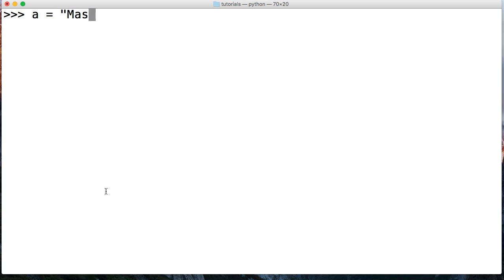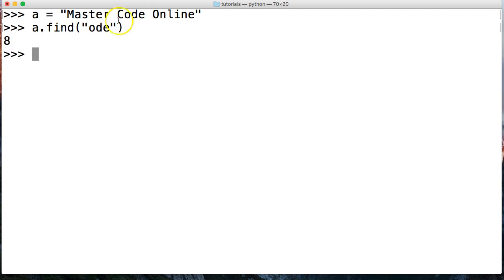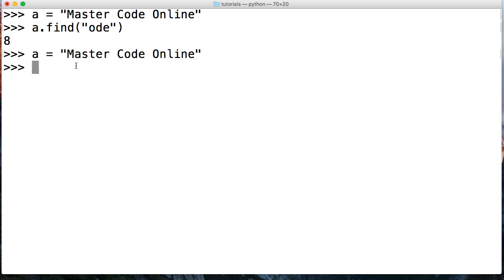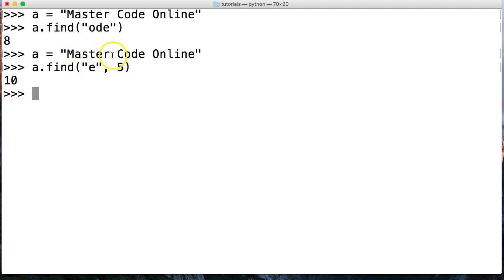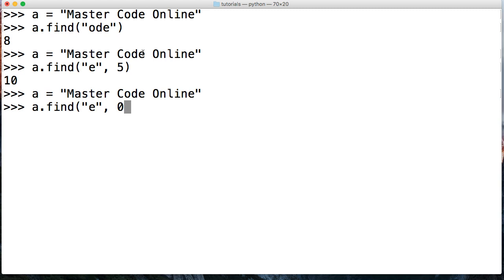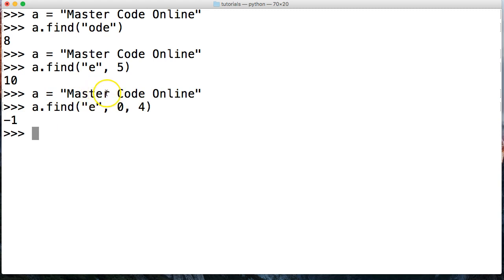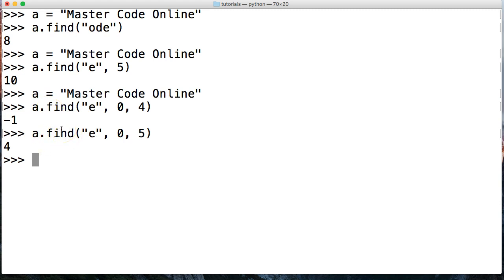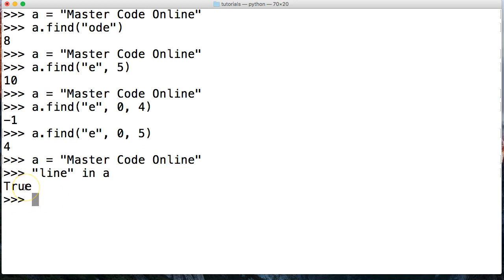Python 3.7: Find String Method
If you have any questions about find string method visit our